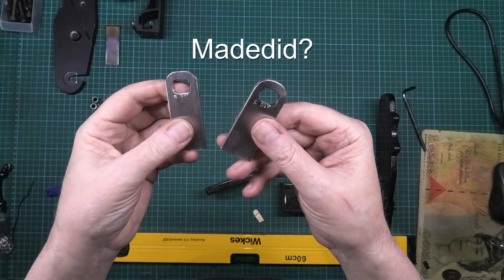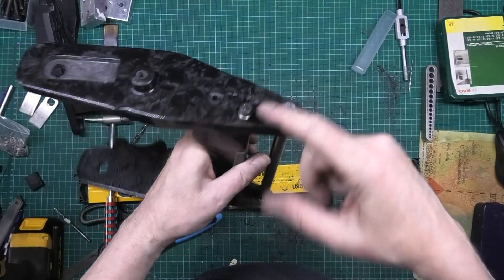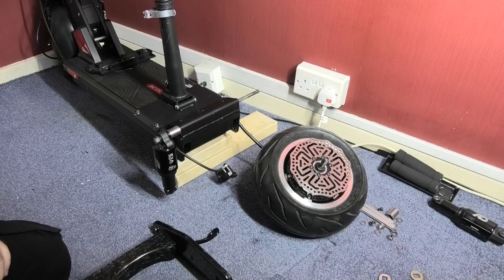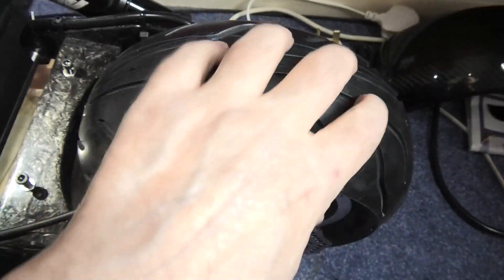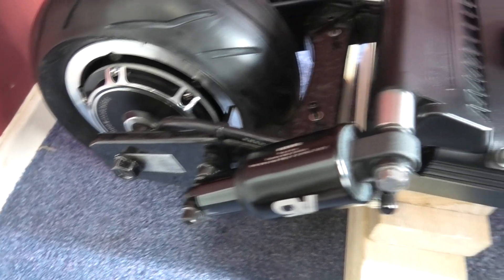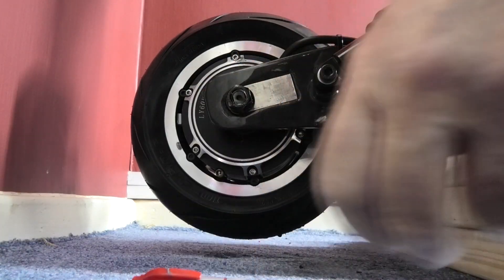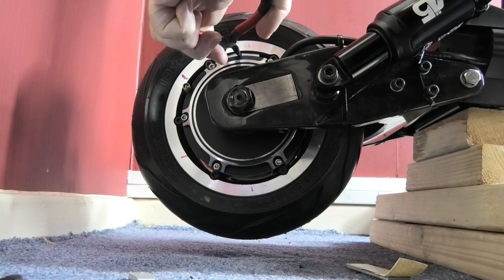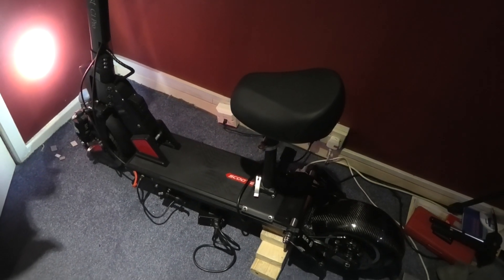🔴 EXTREMELY POWERFUL E-SCOOTER BUILD part 23 - Putting it all together and dynamic wheel balancing!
This is the most powerful scooter in the world if you factor in the power to weight ratio. It weighs 18kg and has 11kW output, that's 822 BHP per metric tonne which is more than my V3 e-Bike.
The Duralon Storm has the same power and it's 2.5 times the weight (288bhp/tonne) and they claim 71mph. The Weped SST is claimed to be the world's most powerful and it has 3 times the power but it weighs more than 3 times as much (733bhp/tonne)  and they claim 80mph.
How fast will this go? I already know 😁

In this final video, I finish everything off and show you how to dynamically balance the wheel. This will be the final video in the build series. It wasn't as popular as I wanted it to be and the pain (literally) that I went through editing it just wasn't worth it. Thanks YouTube!
I apologise for not replying to comments last week, I do appreciate people commenting but, after spending hours in pain editing the video, the views have been quite disappointing throughout the series really. I can't sit and reply to comments when I could be doing something less painful. I will try to reply to every comment this week as it's the last video in the series.